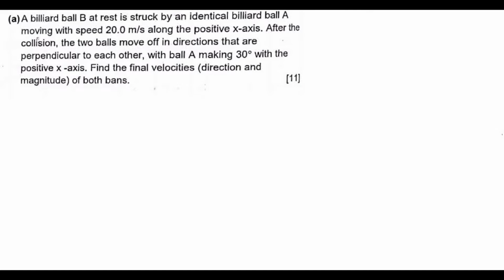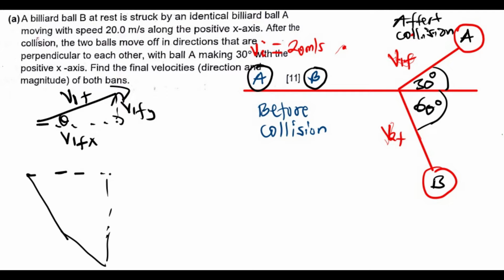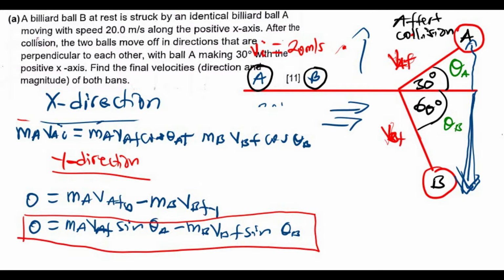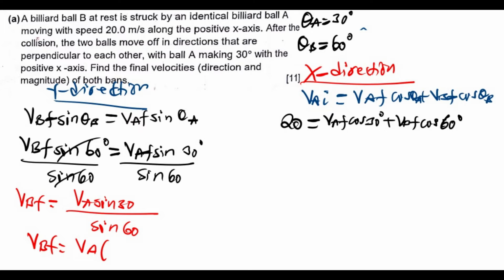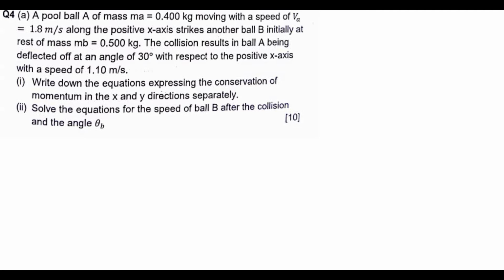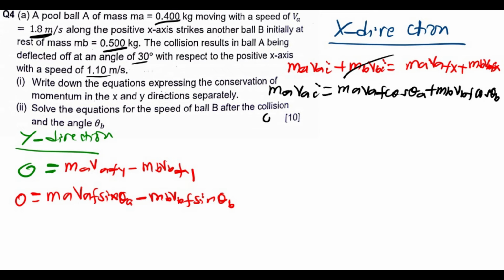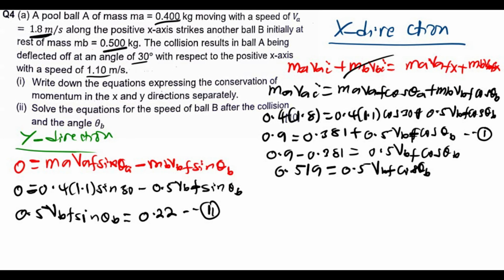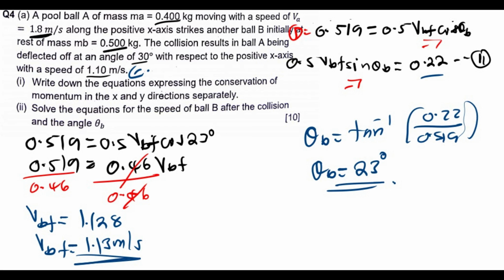Linear momentum exam past papaers|galancing collision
in this video we will solvesome questions under galancing collisions
watch upto the end to understand the basic idea behing galancing collisions